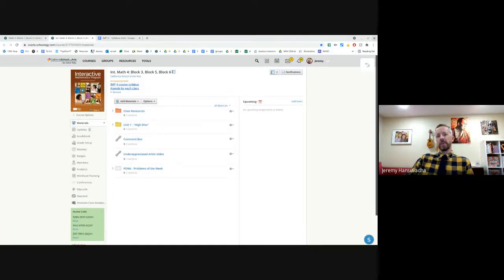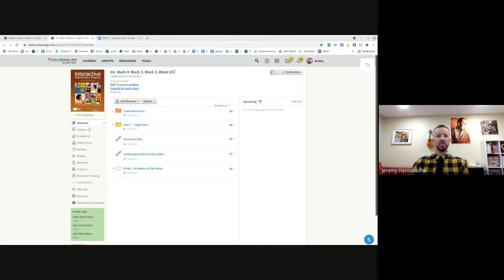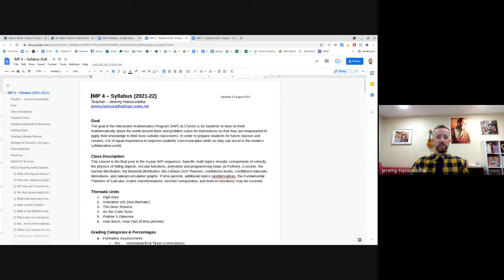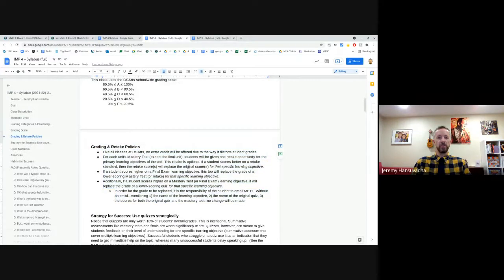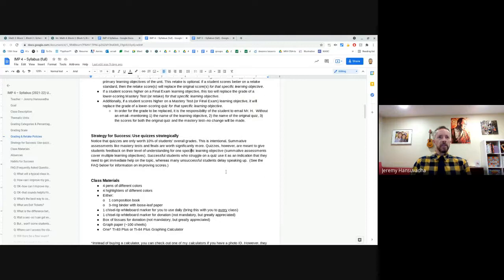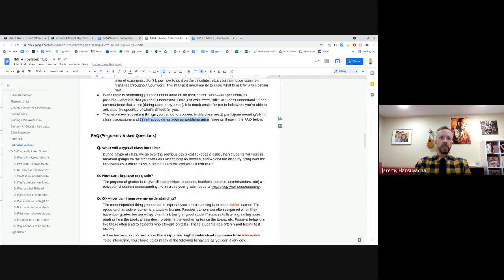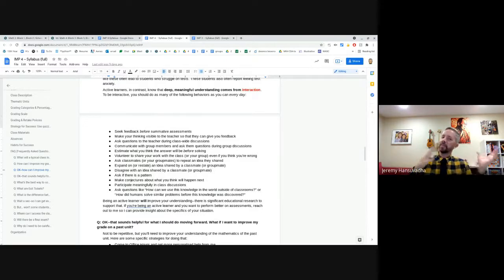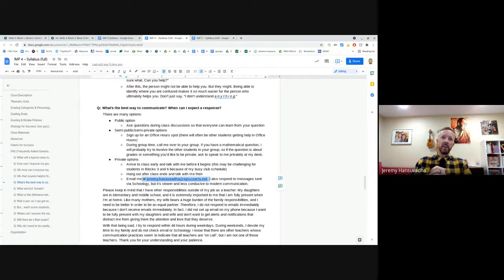Back to School Night video for Mr. Hansuvadha